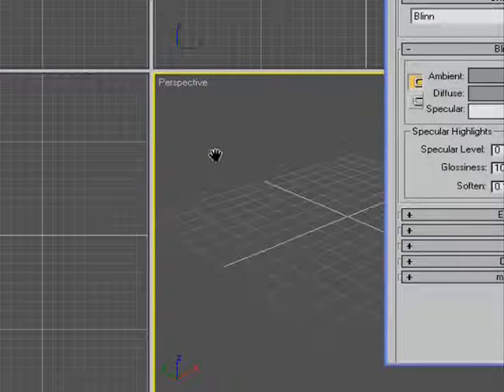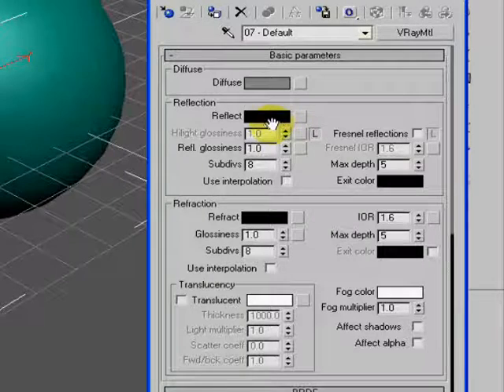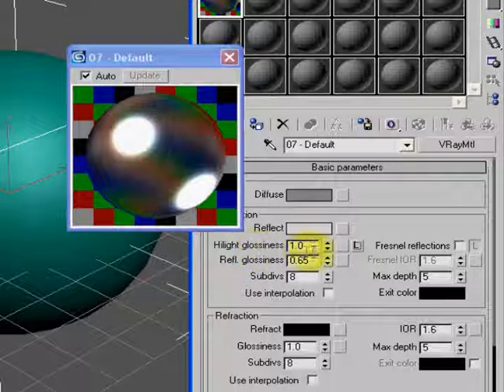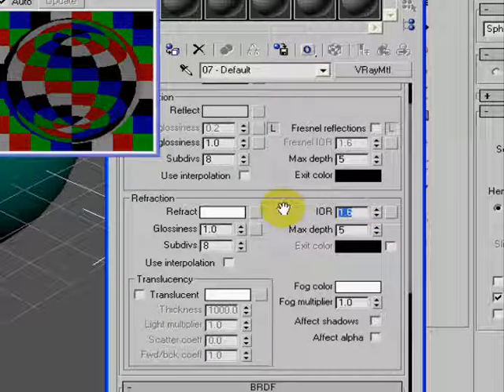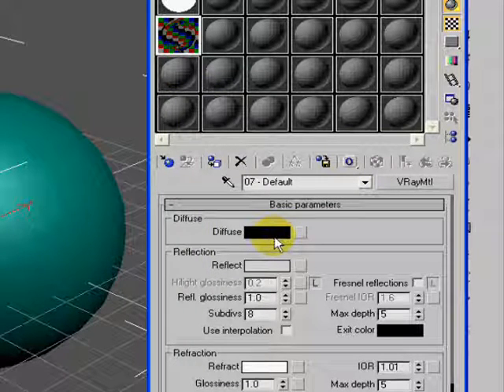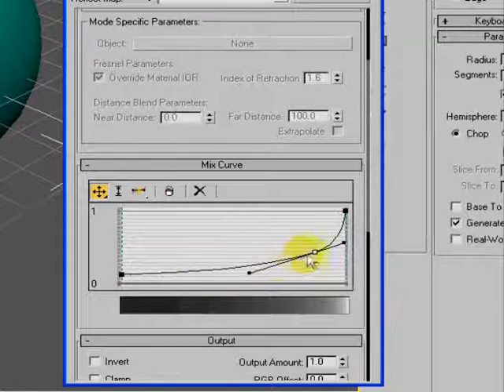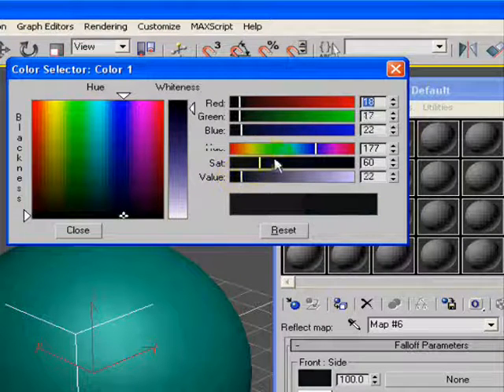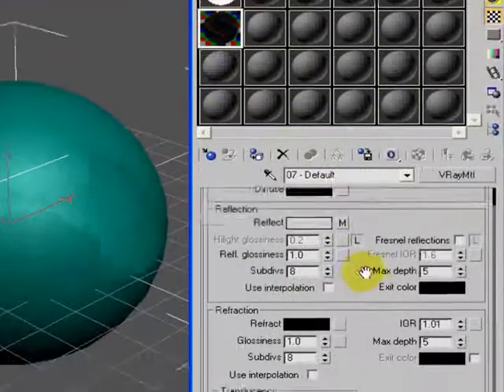Basic Vray Materials Part I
Goes over the main settings for Vray materials and shows how to make some simple materials for everday use.